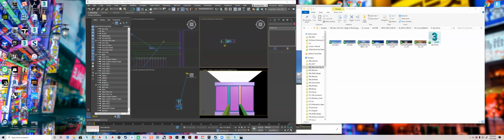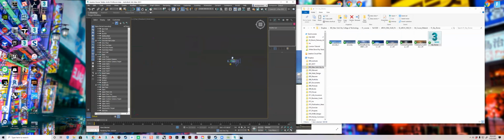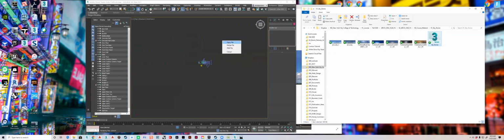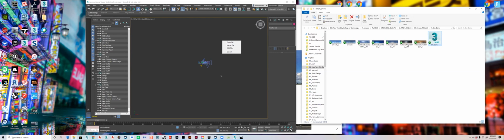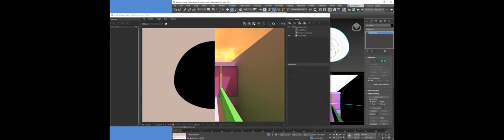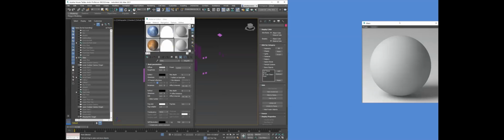ARCH 3592 - Friday - Meeting 04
Azuma House